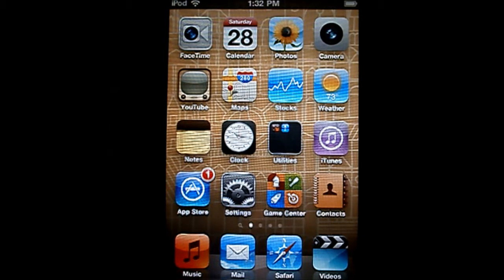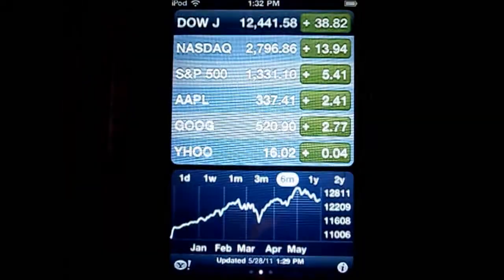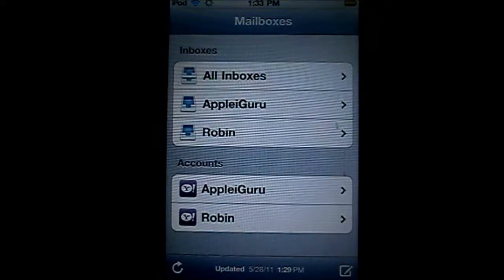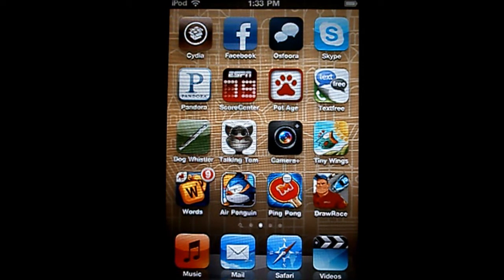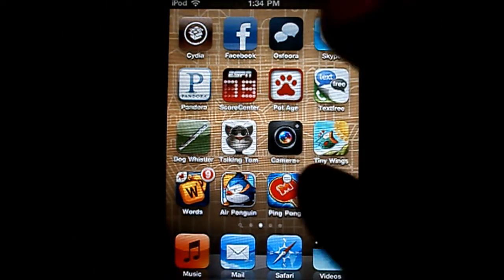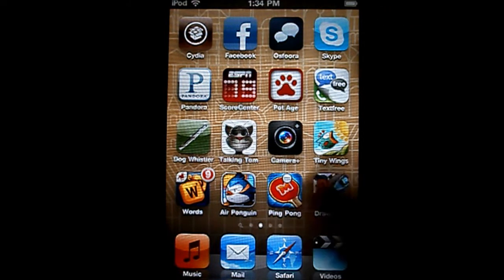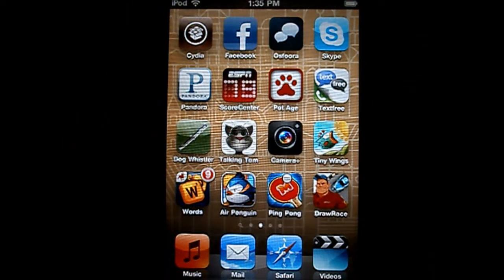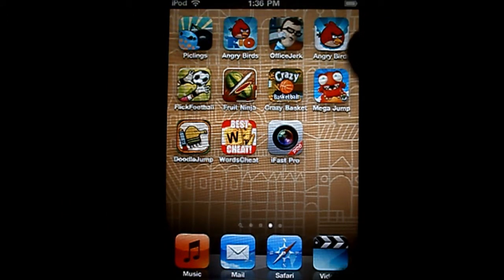Whats on my iPod Touch 4th Generation - Version 1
Showing a video on my iTouch 4th Generation